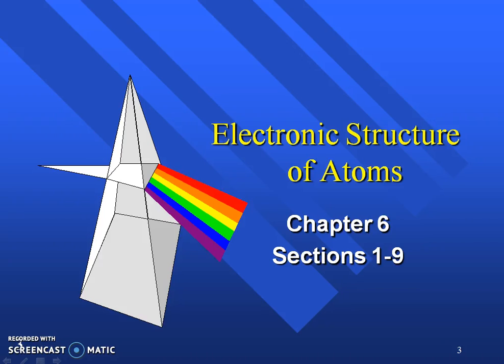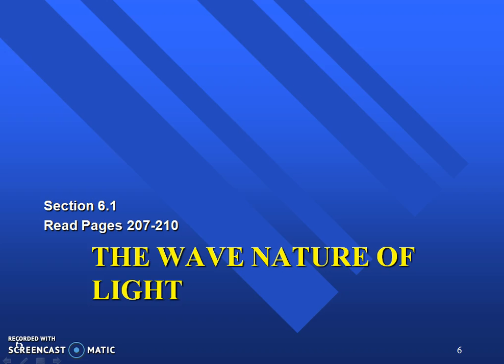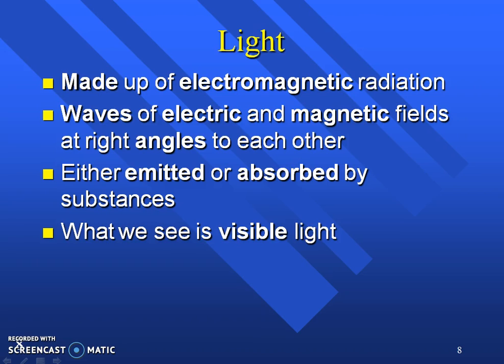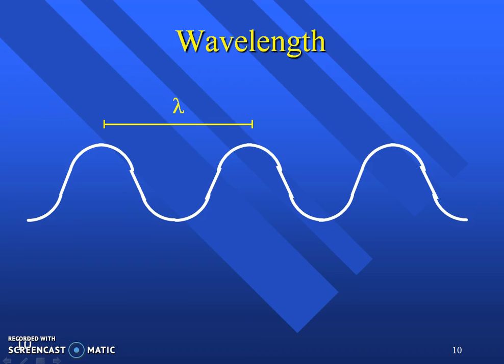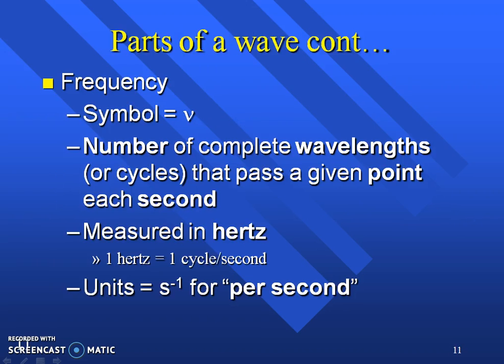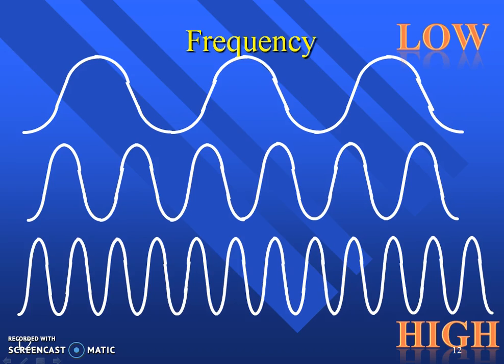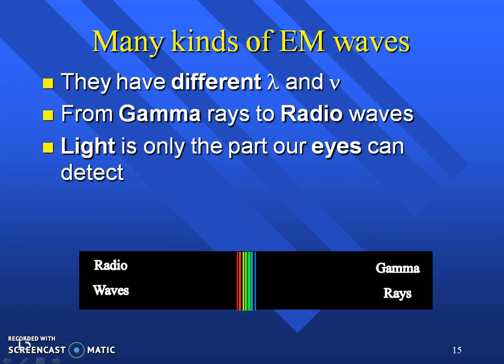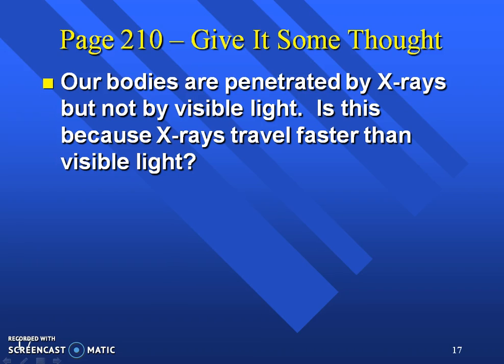The Wave Nature of Light (AP Chemistry Section 6.1)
This video goes over light and how it is a wave, parts of a wave, electromagnetic sprectrum, and the speed of light equation including the constant